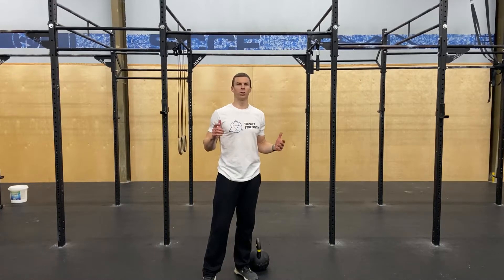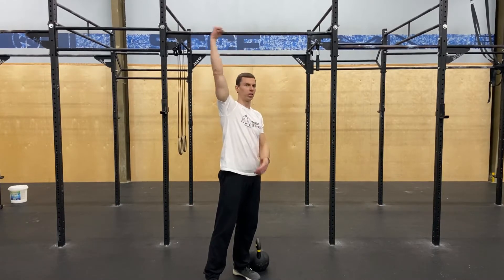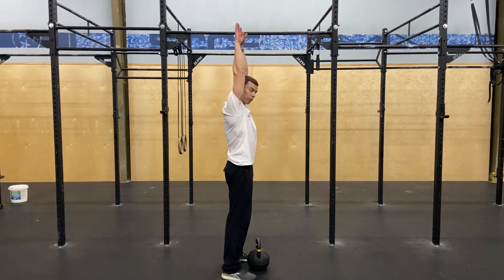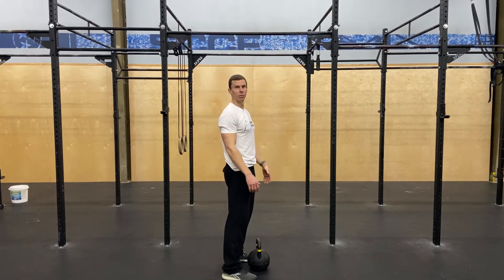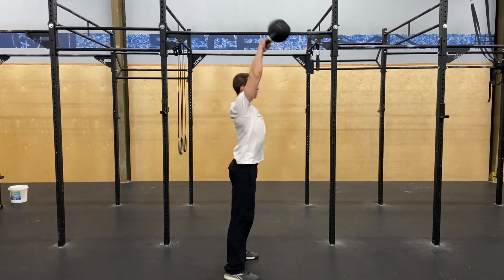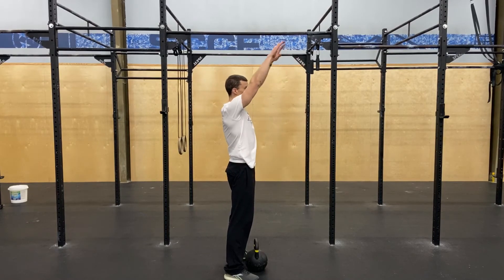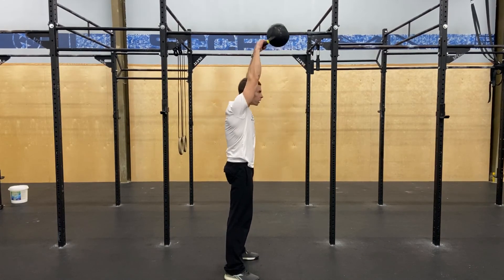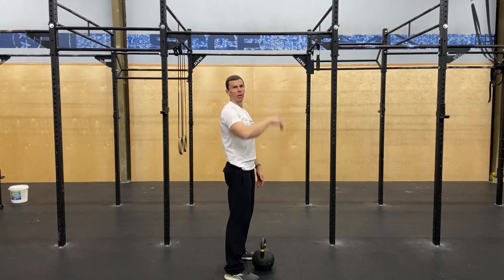ROM for American KBS